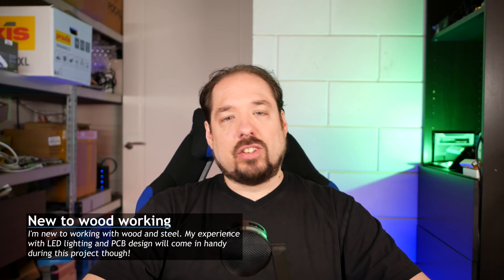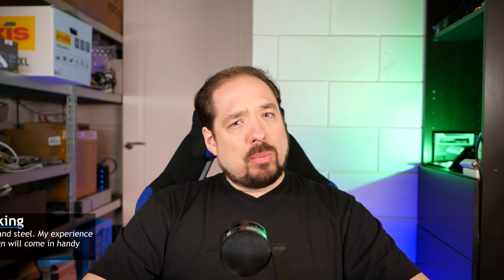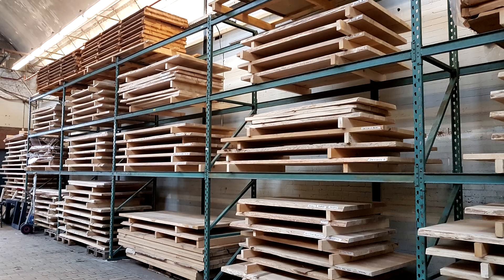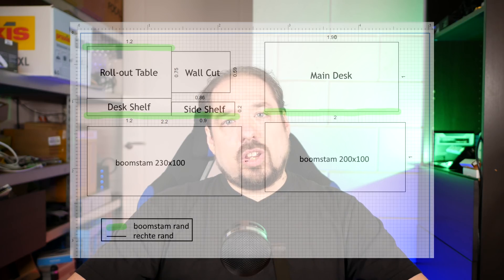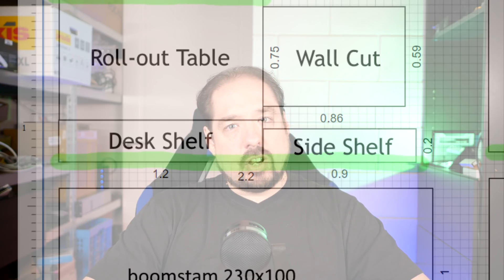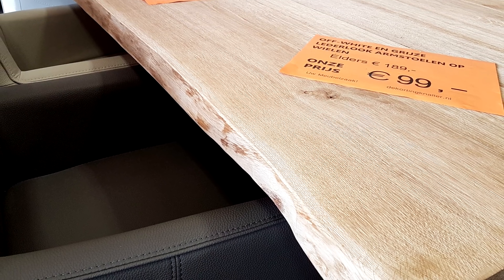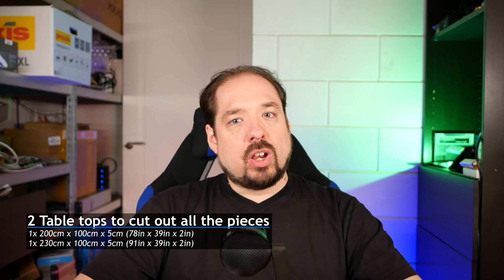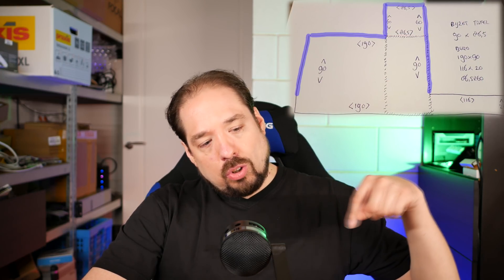New Series: Ultimate Overkill Desk (Part 1)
Behind the scenes I've been working on this for a while now but I'm ready to introduce a new series! It's called: "Ultimate Overkill Desk" and I think you can guess what it's about, building a custom desk!

I'll be doing some woodworking, metalworking and even electronics which will all be used with the desk. Think custom cable routing, integrated LEDs, etc.!

░▒▓[Music]▓▒░
Intro&Outro